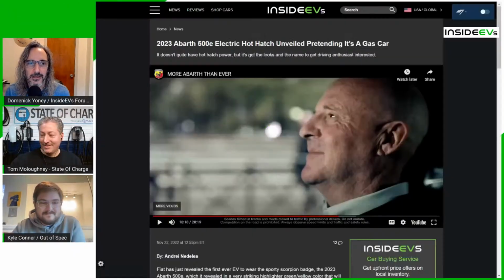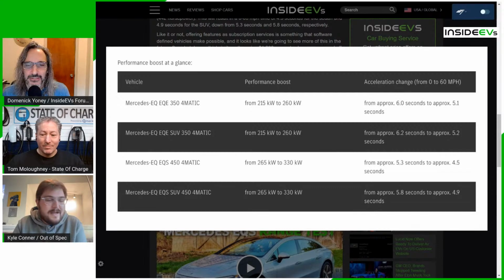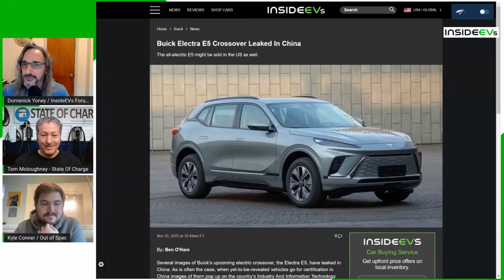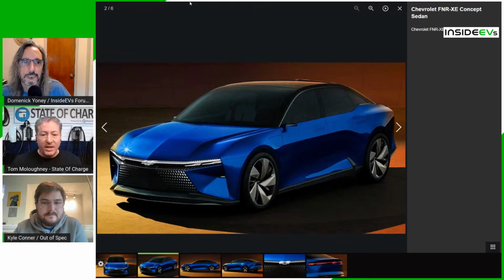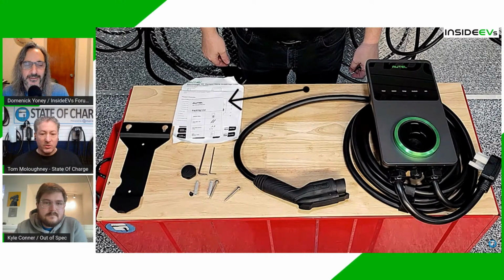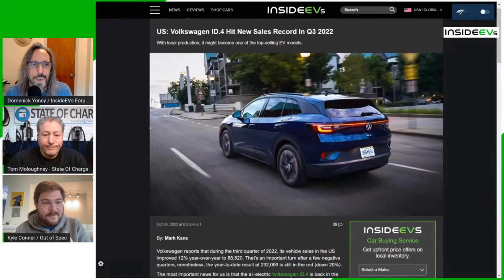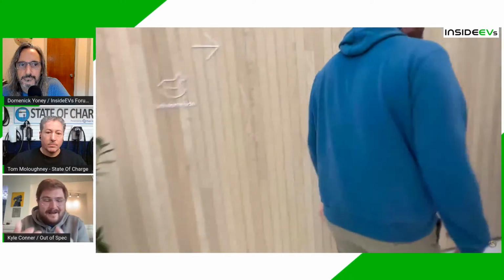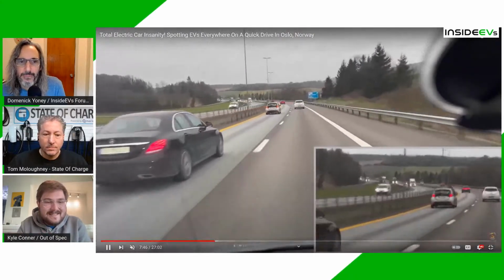Fiat 500e Abarth Debuts, Buick Electra E5 Leaks, And Mercedes Subscription For Power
In this week's episode:
➤ Fiat 500e Abarth debut
➤ Mercedes to offer subscription to unlock performance
➤ Buick Electra E5 image surfaces in China, brand confirms Ultium SUV coming
➤ Chevrolet FNR-XE Concept revealed in China
➤ Tesla FSD program opens up to all purchasers
➤ Pininfarina Battista sets speed records
➤ Aptera confirms Tesla charging connector implementation
➤ Tom reviews Autel Maxicharger EV Charger
➤ Kyle talks about VW ID.4 software issue
➤ Kyle drives Voyah Free, experiences NIO house in Oslo, and EV spotting